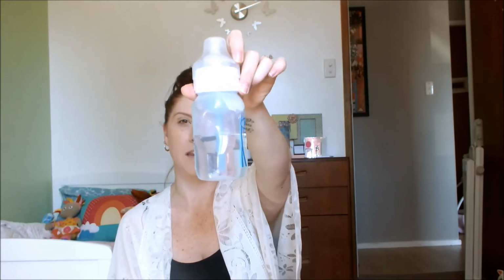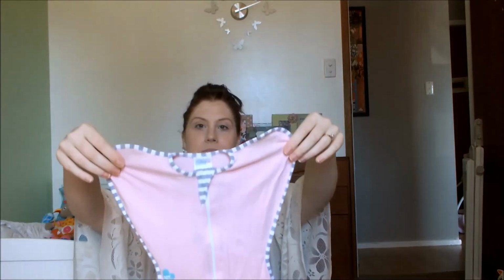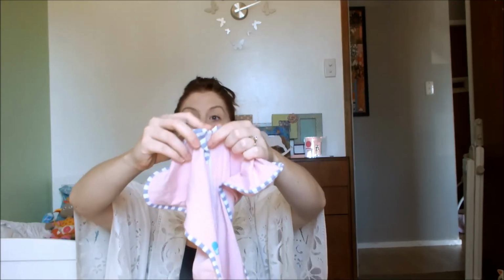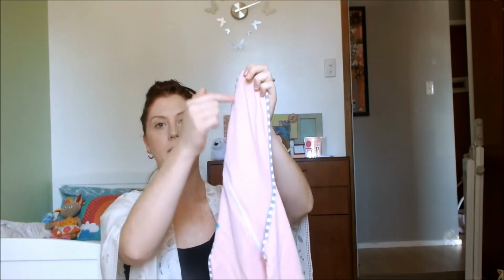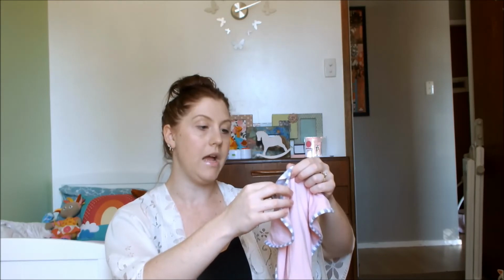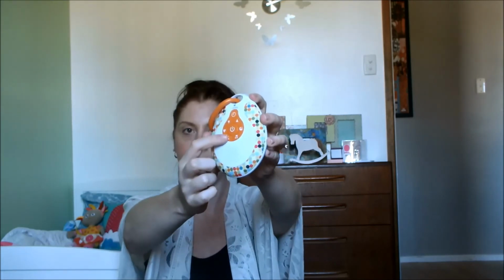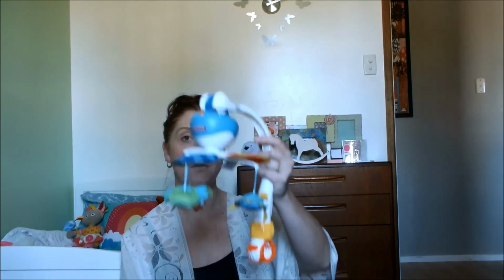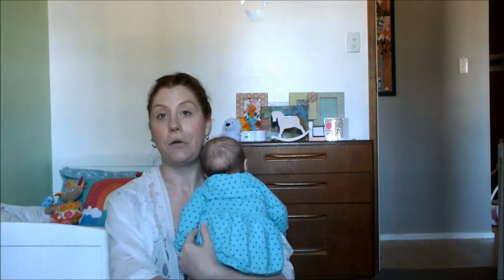Top 4 Baby Favourites!